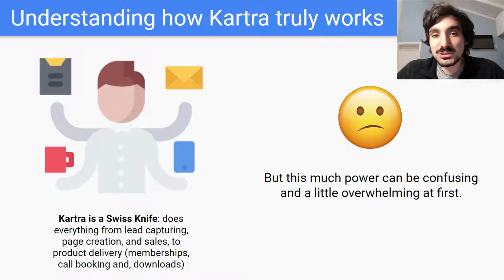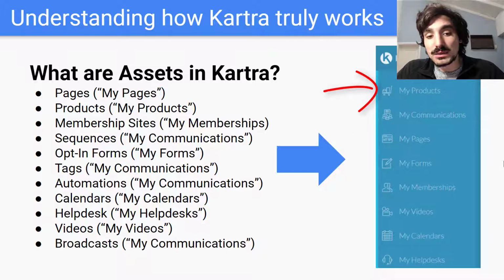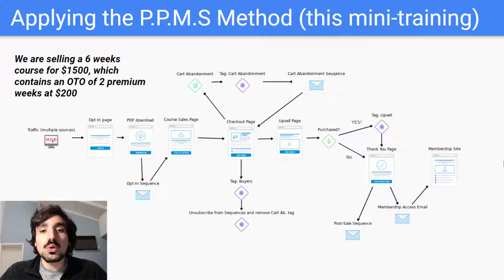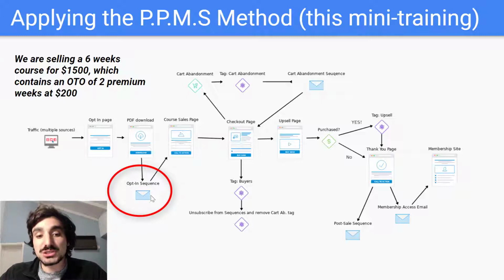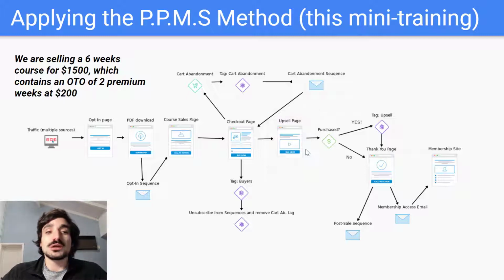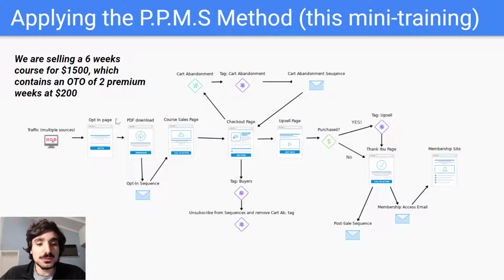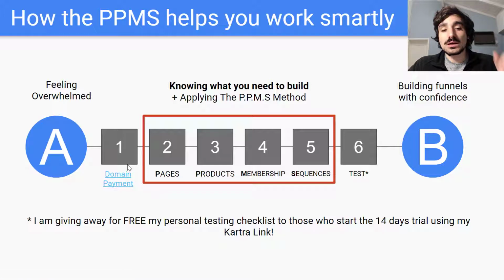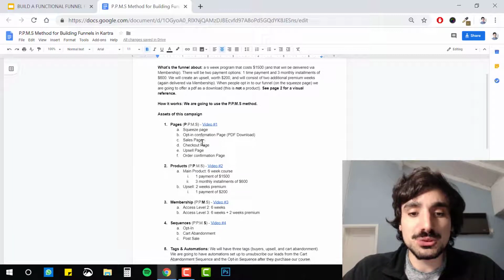Sales Funnels In Kartra - How to create them well and easily under The PPMS Method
In this first video of the FREE mini-training series I explain the logic of Kartra Assets and the importance of knowing what is the funnel you are going to build, so that you can then apply The PPMS Method very effectively.

Believe me, once you try it you will realize how simple, yet powerful it is.